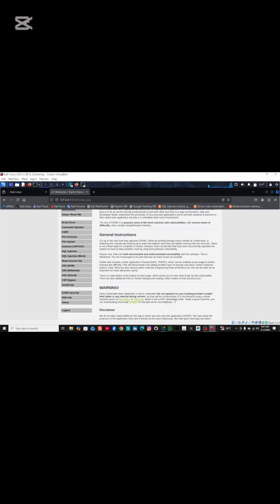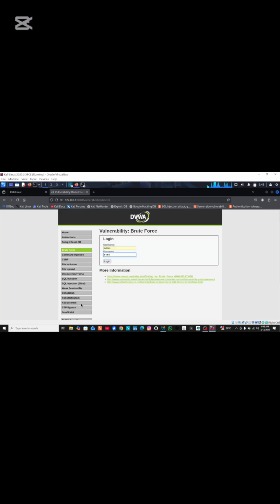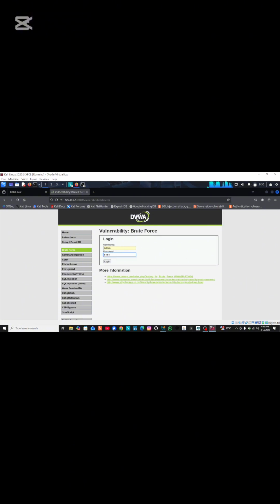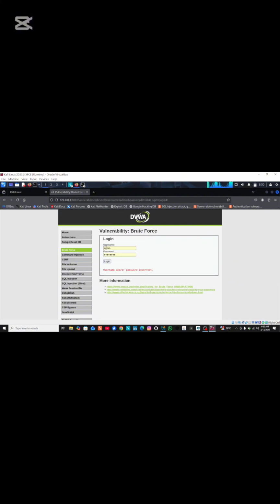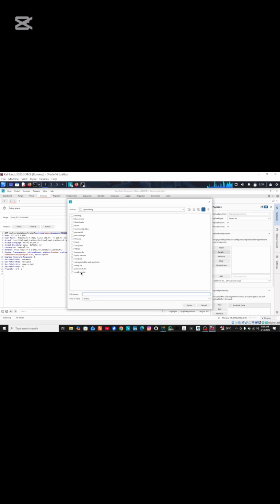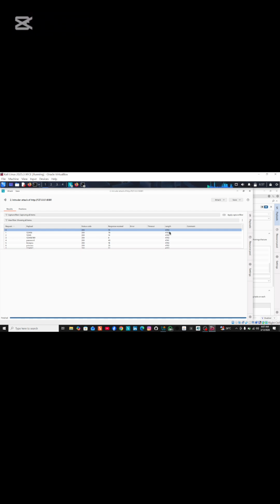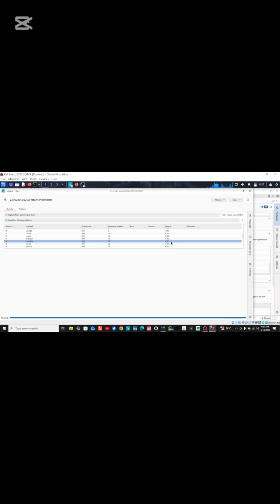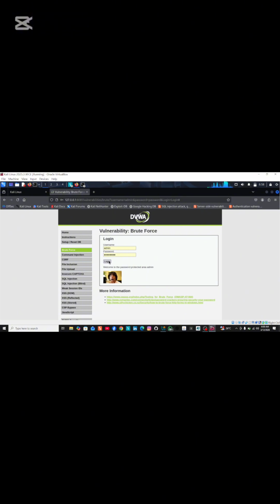🔐 Brute Force Attack on DVWA | Authentication Vulnerability Explained (Ethical Hacking Lab)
In this video, I demonstrate how a brute-force attack works against an authentication system using DVWA (Damn Vulnerable Web Application).

This is a hands-on ethical hacking lab where I simulate how attackers attempt to guess login credentials by sending multiple password attempts until the correct one is found.

What you will learn in this video:
• What a brute-force attack is
• How attackers target login authentication systems
• How DVWA can be used to practice web application penetration testing
• How security professionals identify and test authentication vulnerabilities

This lab is performed in a controlled environment strictly for educational and cybersecurity learning purposes.

If you're learning ethical hacking, penetration testing, or web application security, this lab will help you understand how authentication vulnerabilities are exploited and why strong password protections are important.

Tools & Environment Used:
• Kali Linux
• DVWA (Damn Vulnerable Web Application)
• Burp Suite / Web testing tools

My goal is to document my journey in cybersecurity and share practical labs as I grow in ethical hacking.